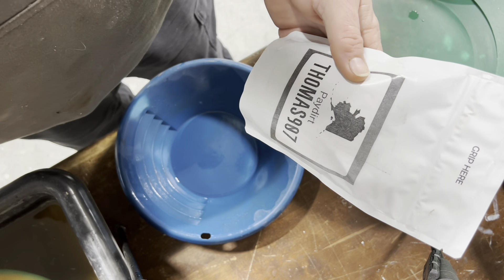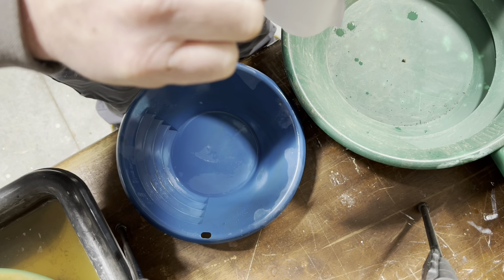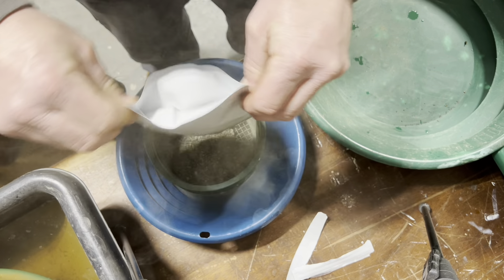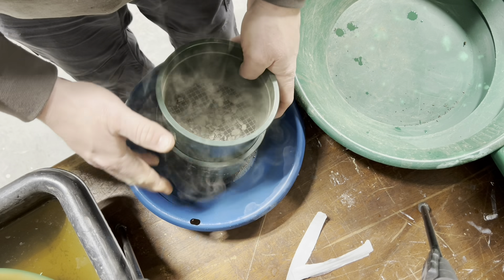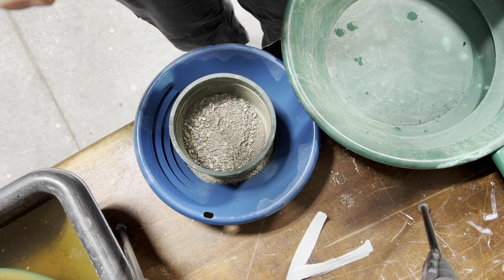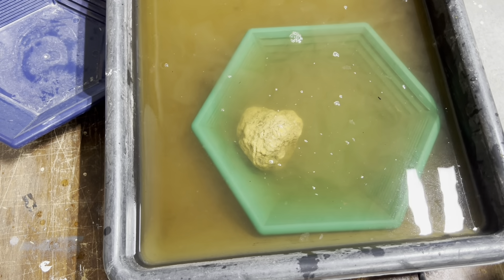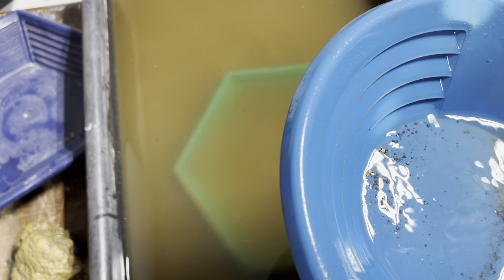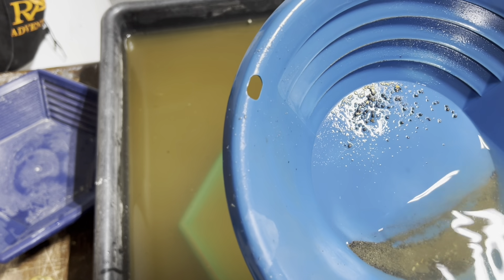Thomas 907 Paydirt winnings